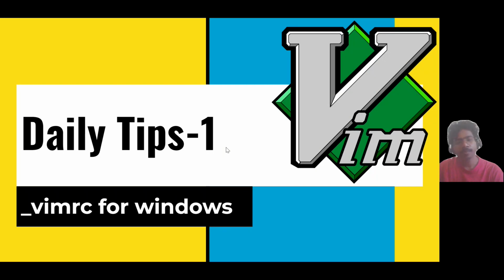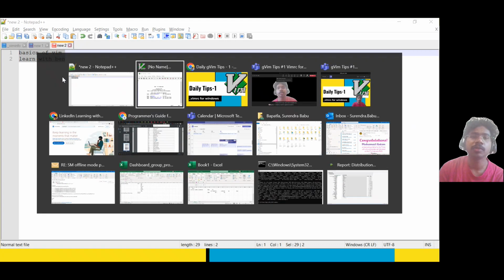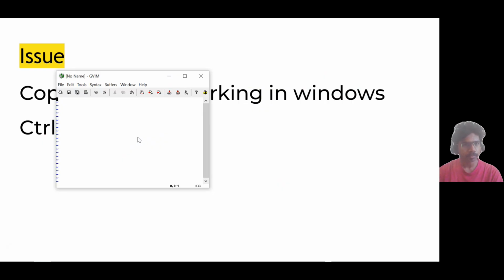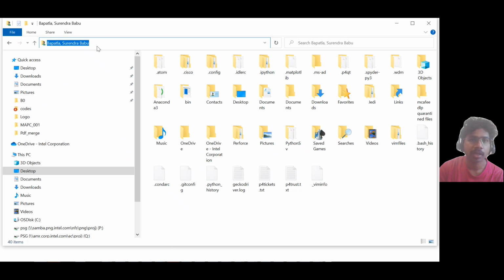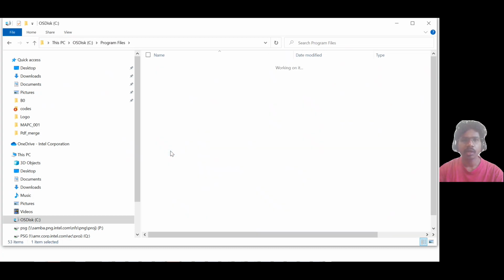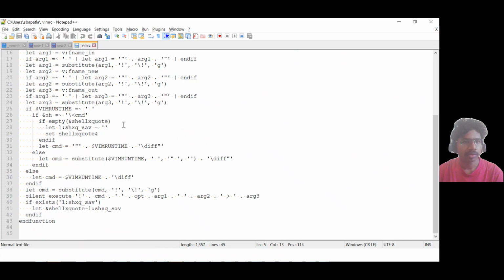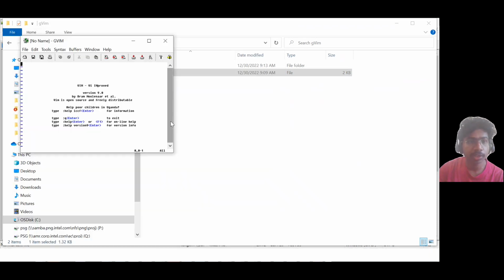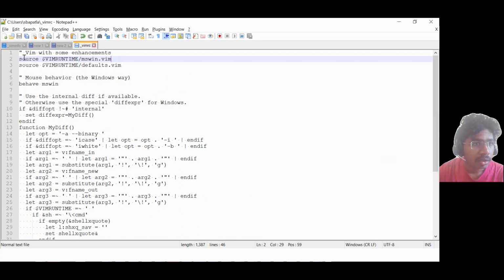gVim Tips #1 For Copy, paste not working in Windows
Issue:
Copy Paste not working in windows
Ctrl+C, Ctrl+V

Solution:
_vimrc file write below as first line
source $VIMRUNTIME/mswin.vim